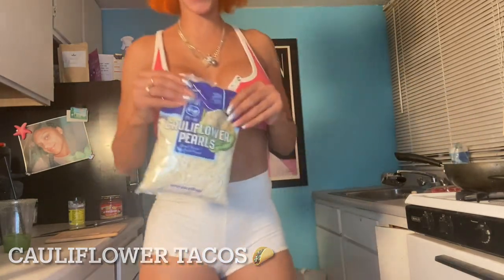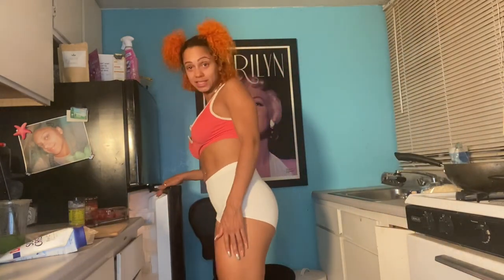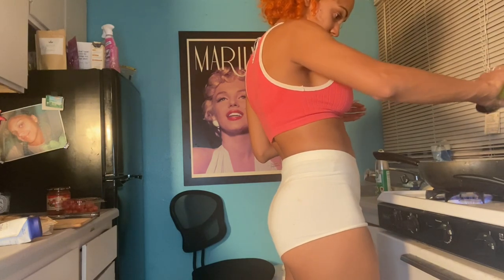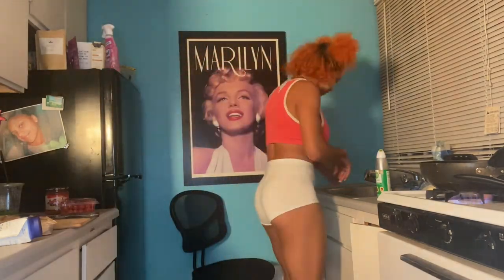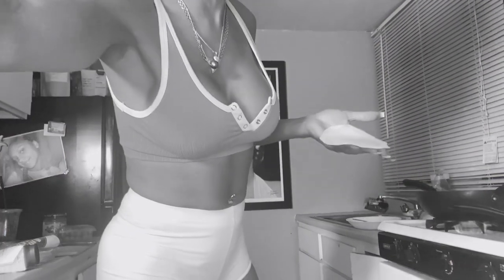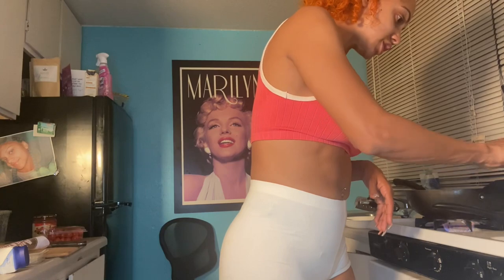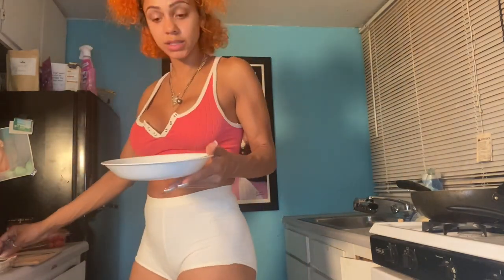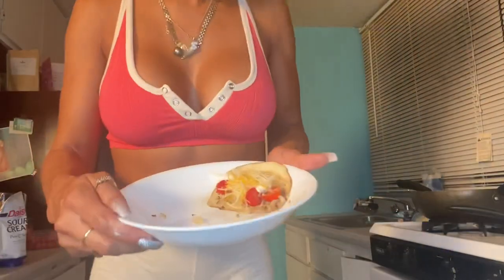Cooking Cauliflower tacos on Sunny Sundays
Cooking Cauliflower tacos on Sundays Sundays￼